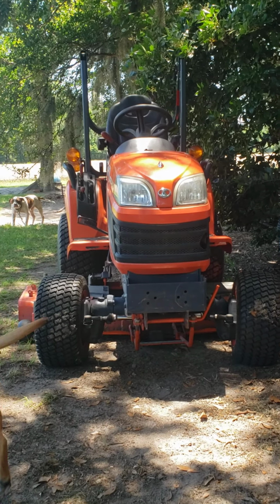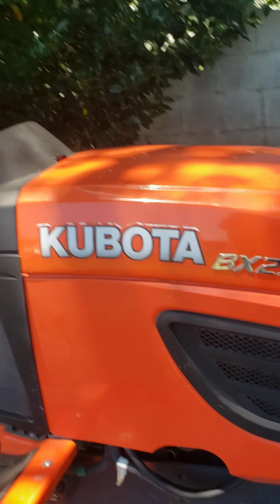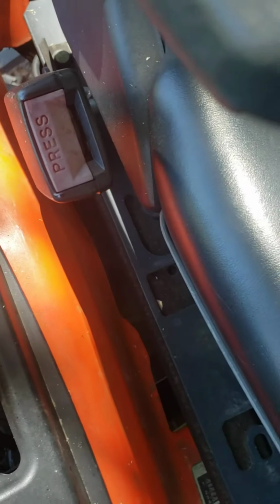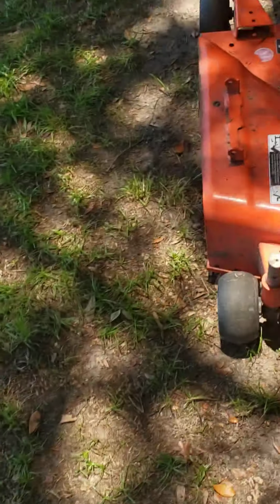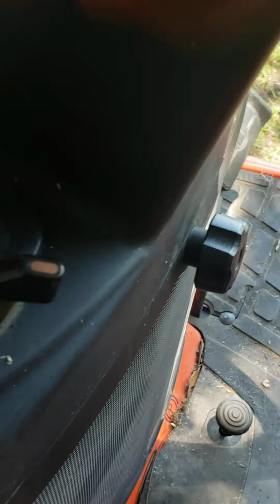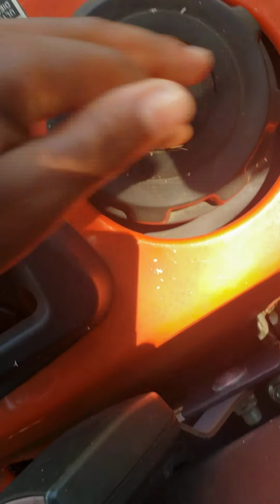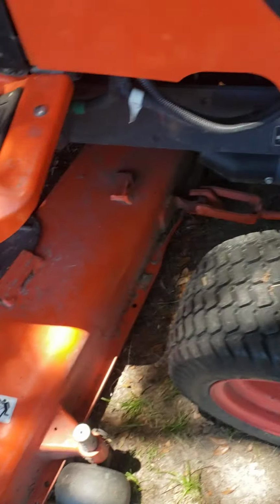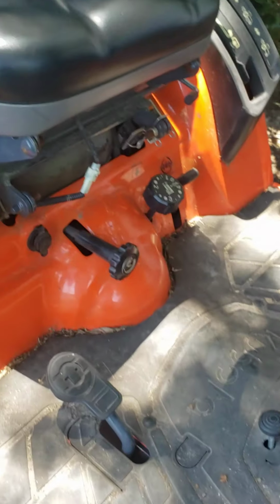Fun Feature Friday about kubota tractor bx2370